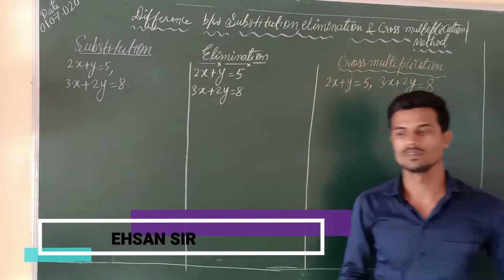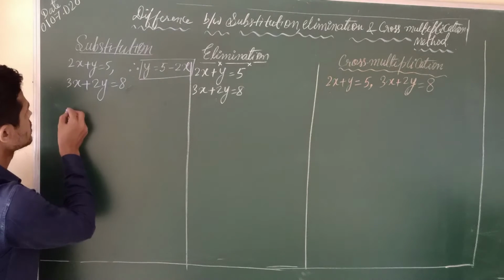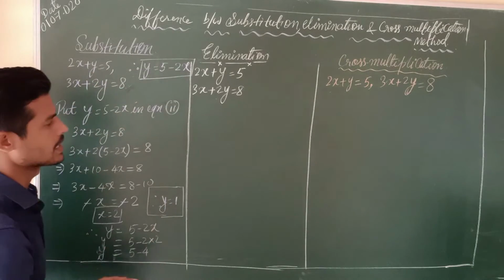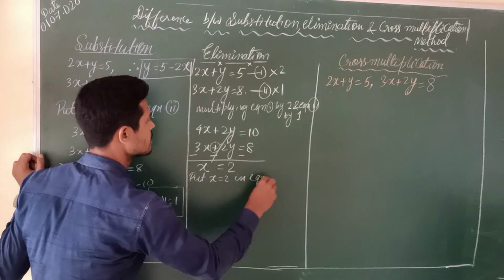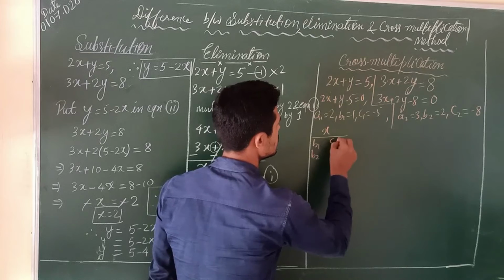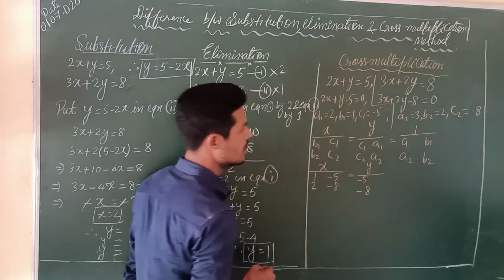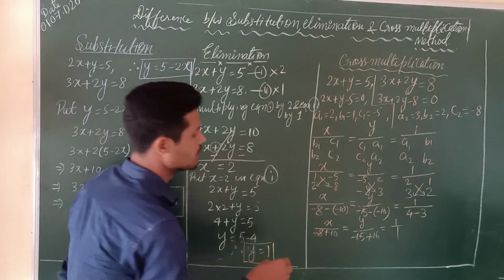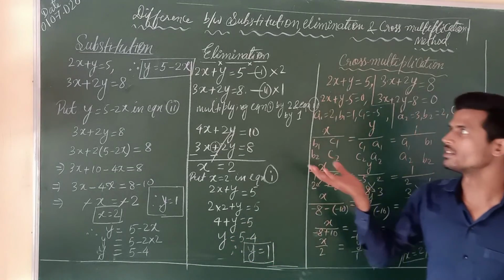How to solve pair in linear equation in 2 variable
Easy solution with 3 different method
By Ehsan sir
Ahead classes. Admission open for year 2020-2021